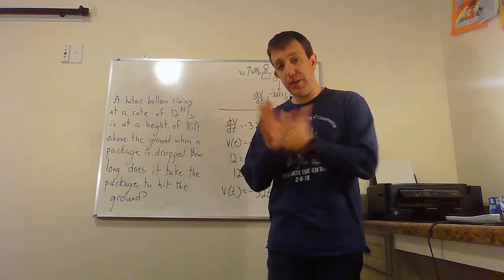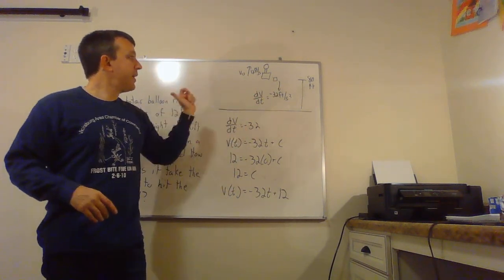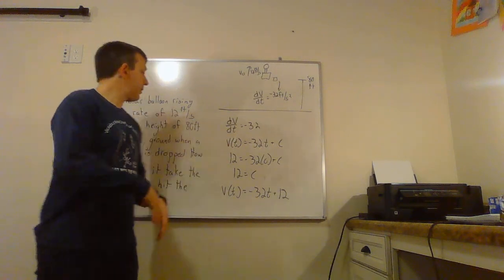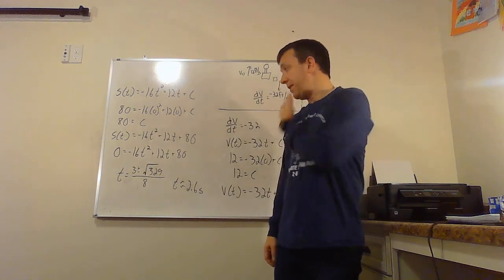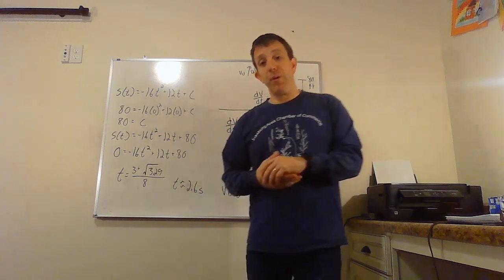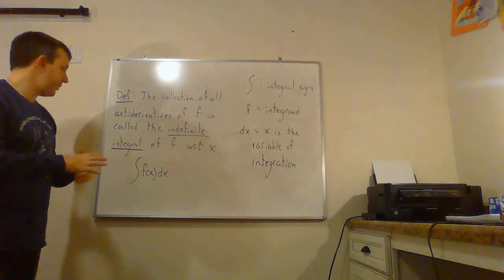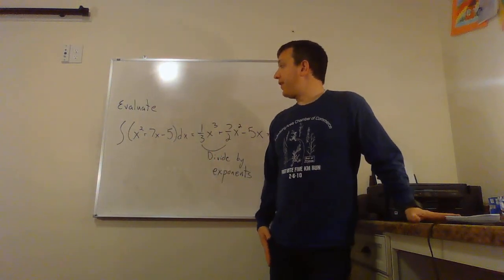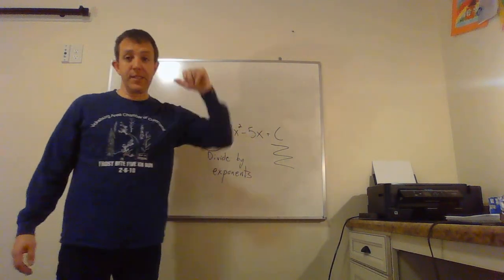Calculus 4.8B - Antiderivatives